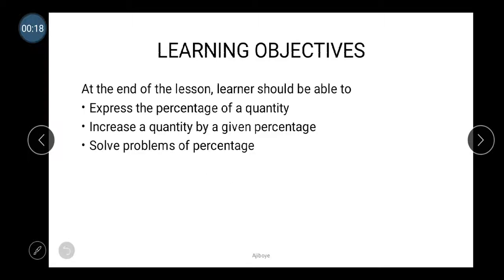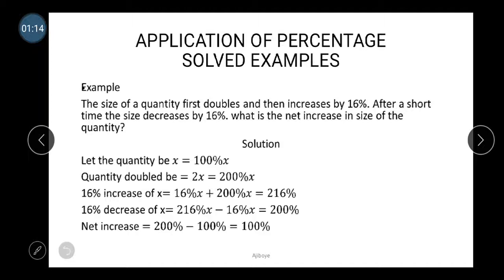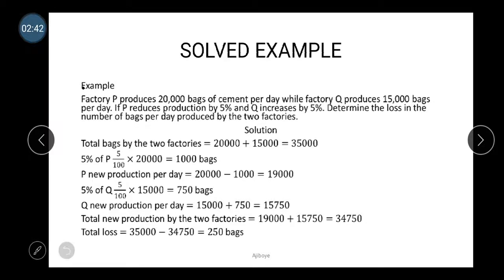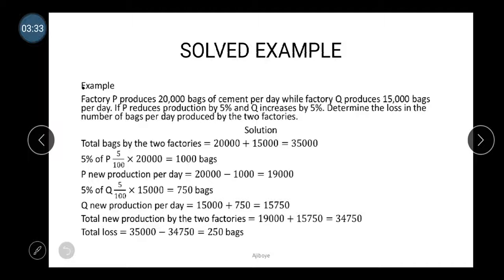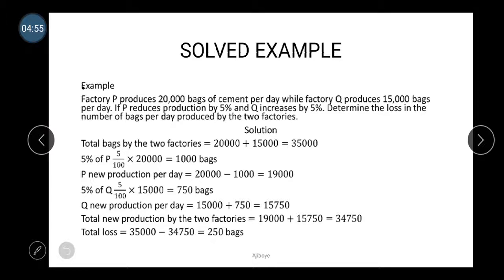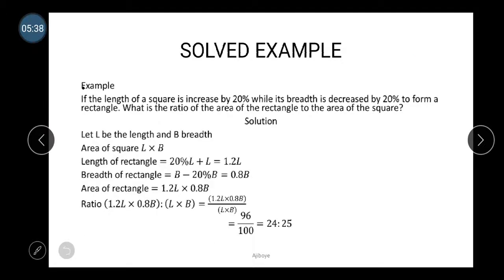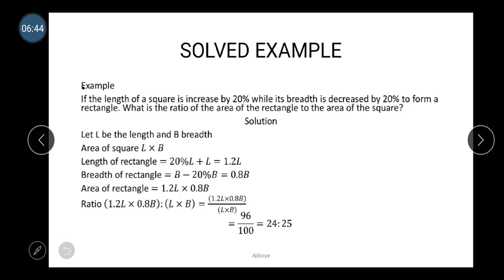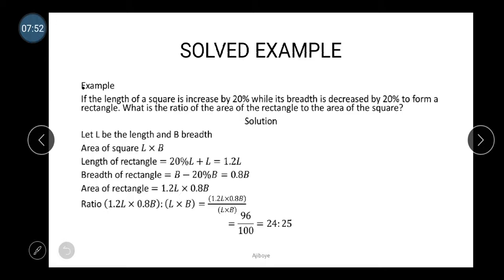Application of Percentage